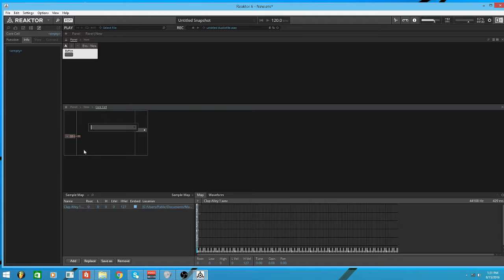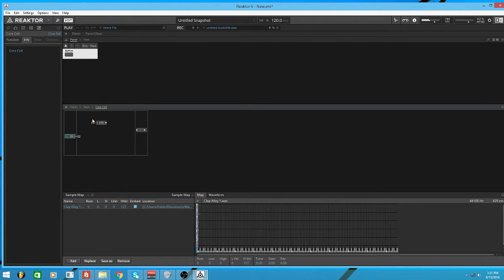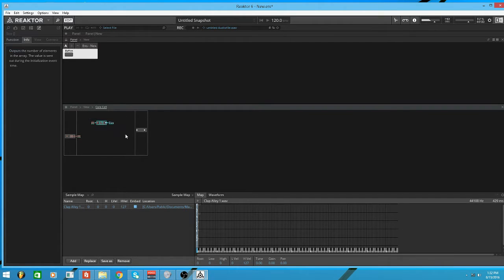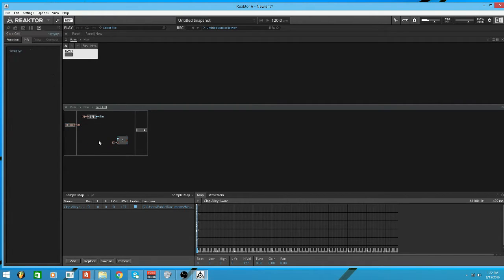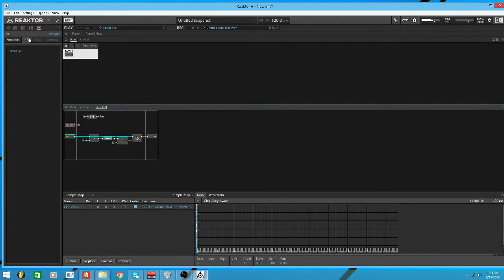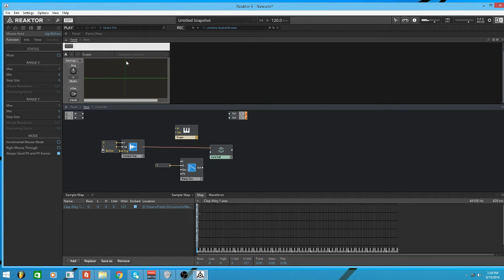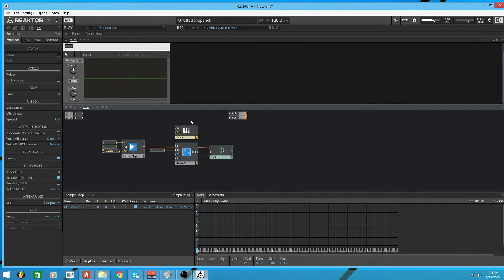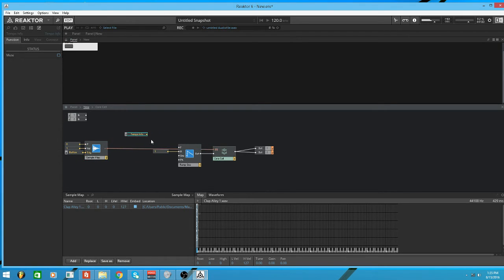Reaktor tutorial- Table Refrence explained (to the best of my knowledge)